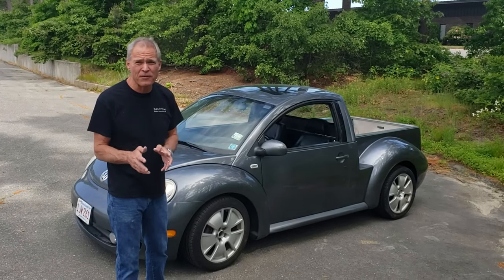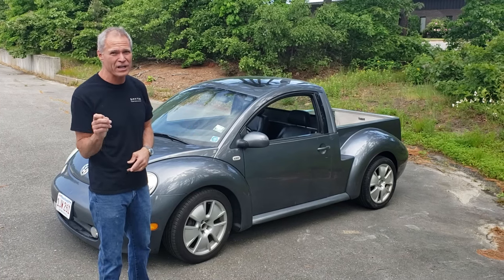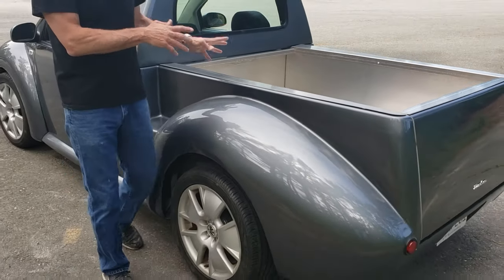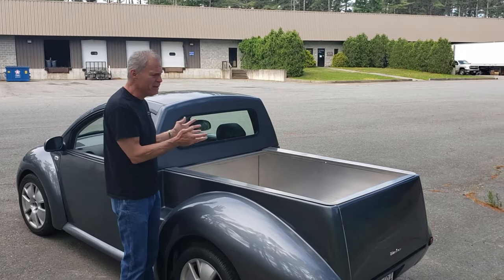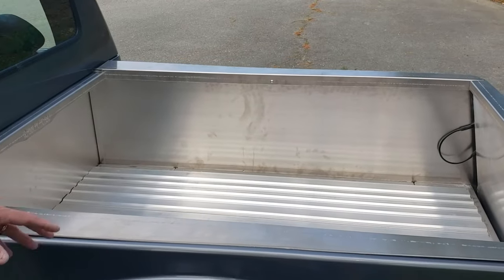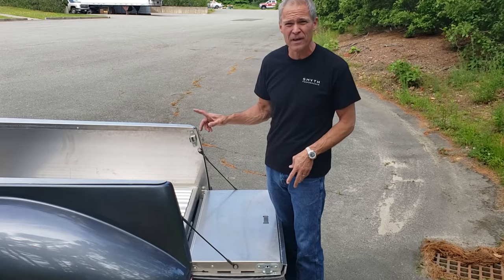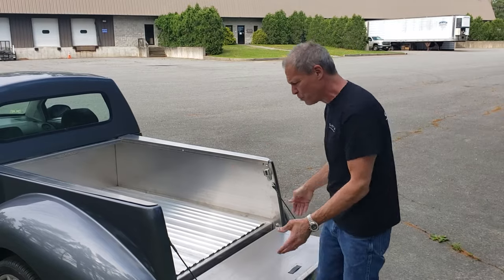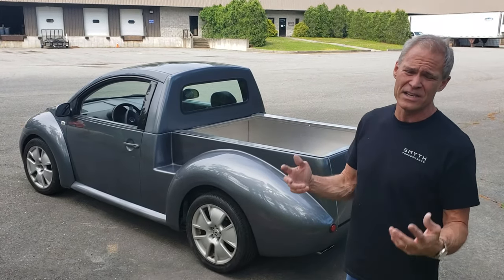Smyth New Beetle Ute Intro